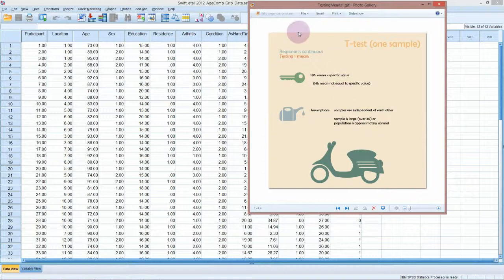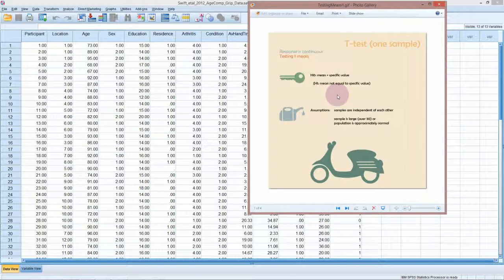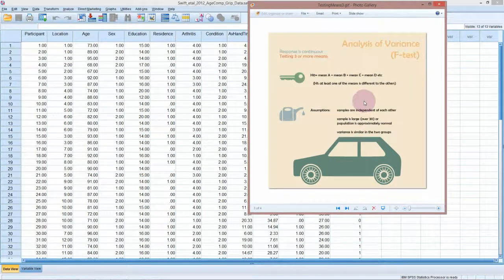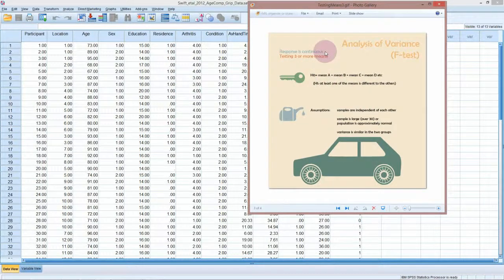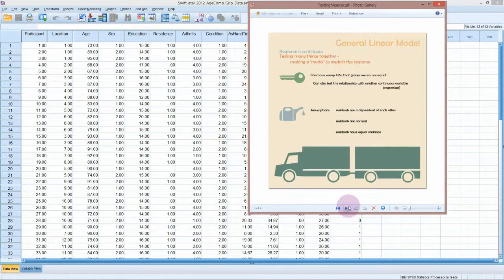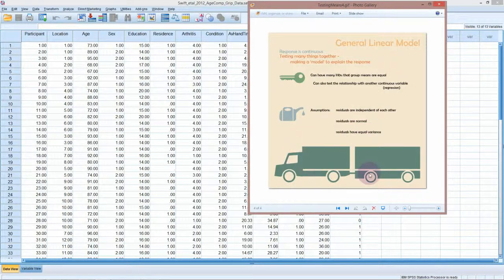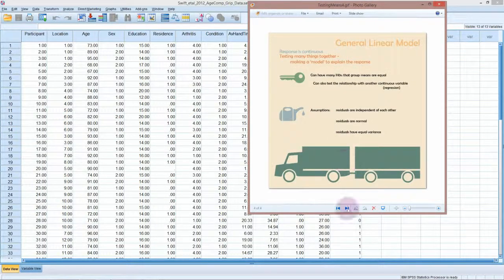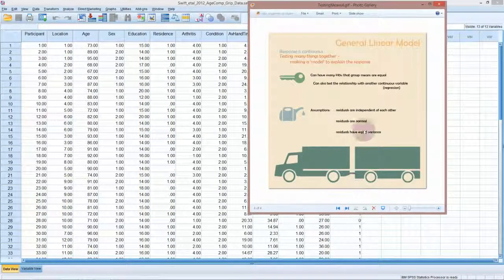Week 9 - where we are...